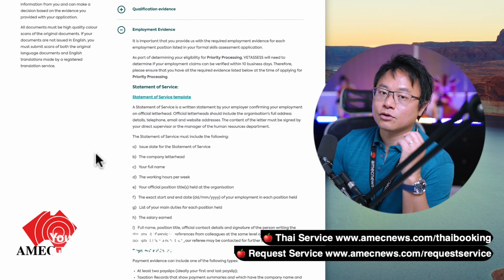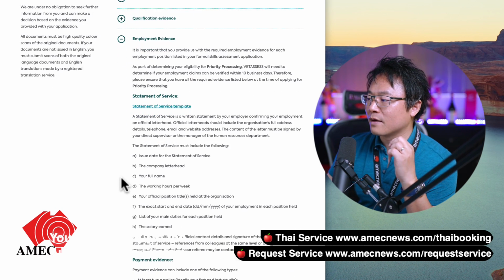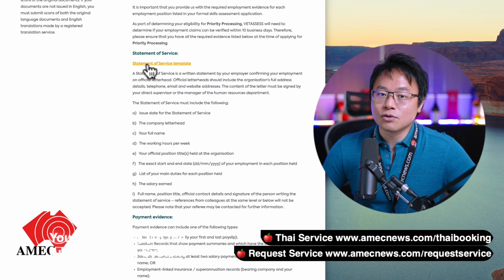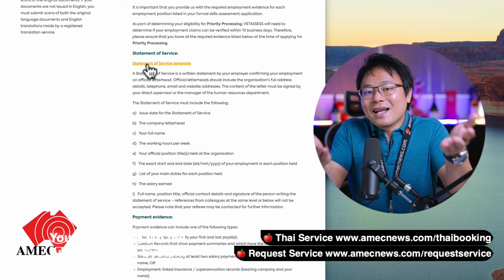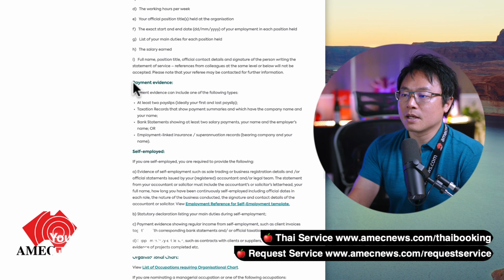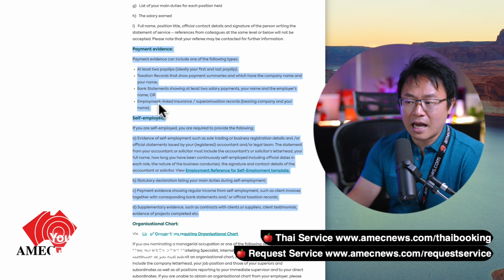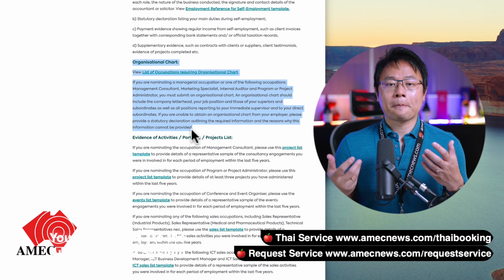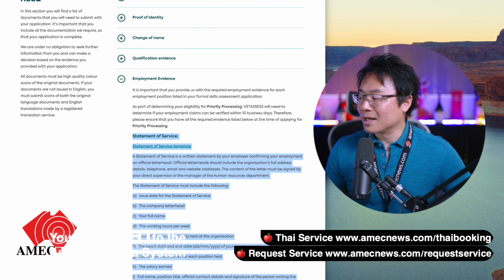【Skilled Migration】Commonly mistake made during Skill Assessment